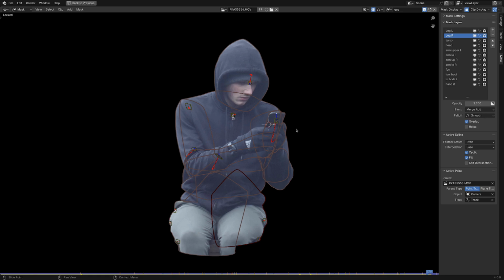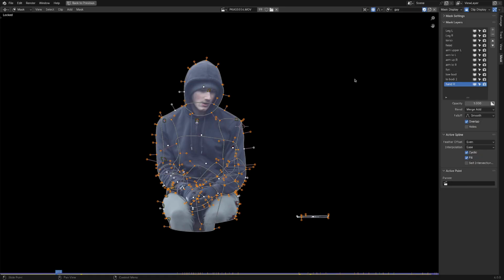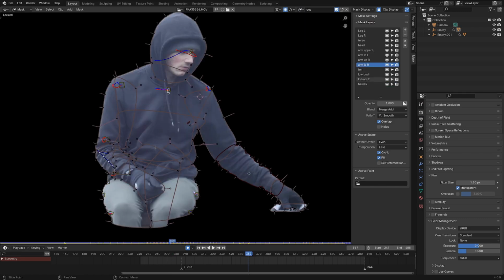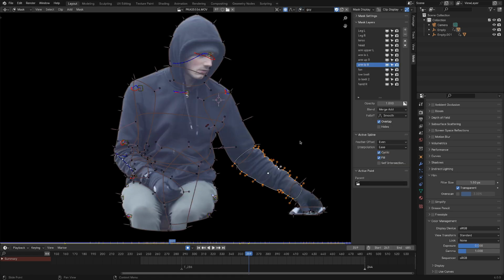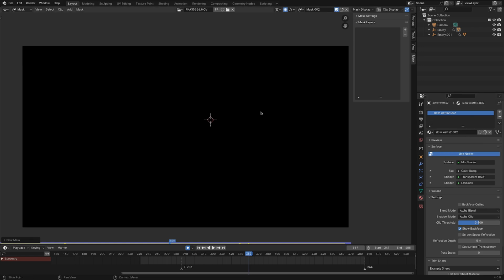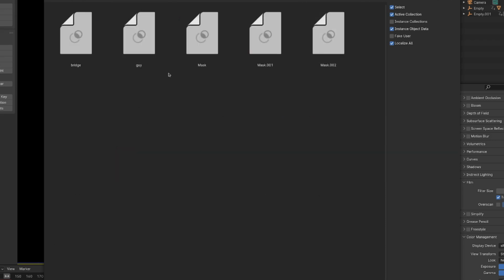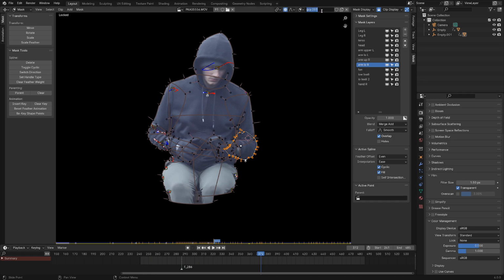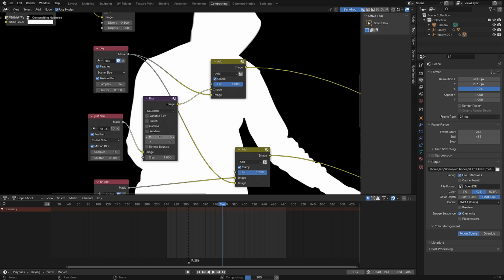Separating mask layers in blender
Duplicating masks and separating their layers can be rather counterintuitive when you're working in blender. Here is a little hack I discovered that could help you out if you come across this problem.

Intro: 00:00
The problem: 00:10
It seems like 1: 00:41
What we CAN do: 00:59
It seems like 2: 01:32
An actual solution: 02:04